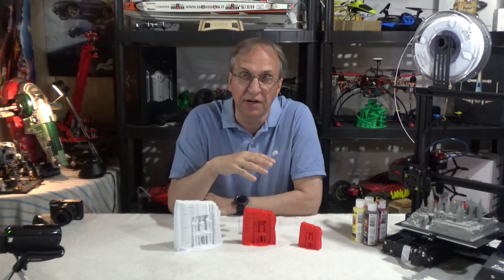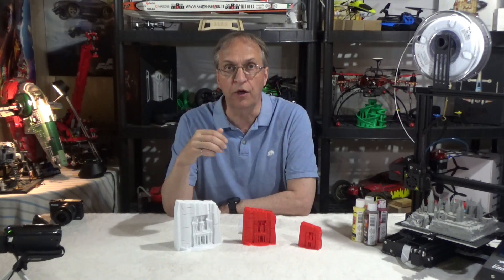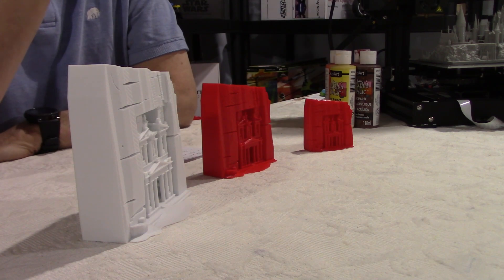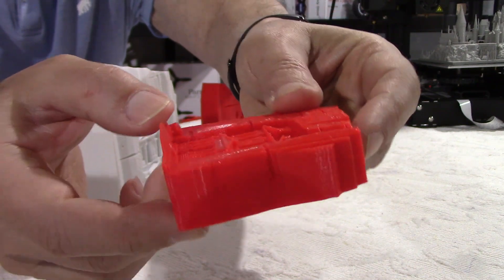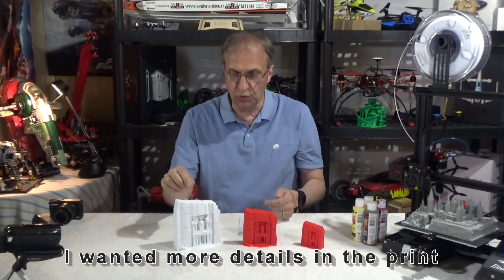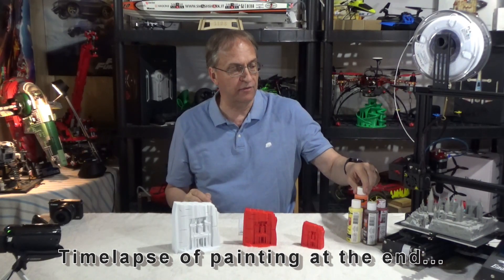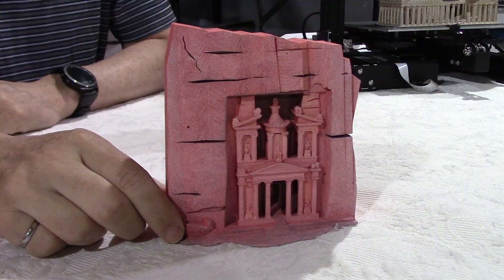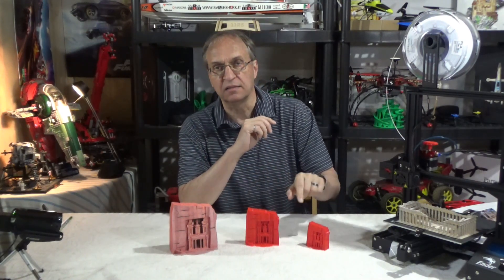Ender-3 3D printing | Petra ruins, Jordan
This is another amazing 3D printing project, the Petra ruins in Jordan.  This is a very nice model to print for several reasons.  First it can be printed without any supports and second you can print in white and apply paint to get a look very close to the actual monument.  This is a beautiful archeological site built around 500 BC in Jordan.

Don't miss my other videos on Vector (and Cozmo).   Remember that LIKES are much appreciated if you enjoyed this video.